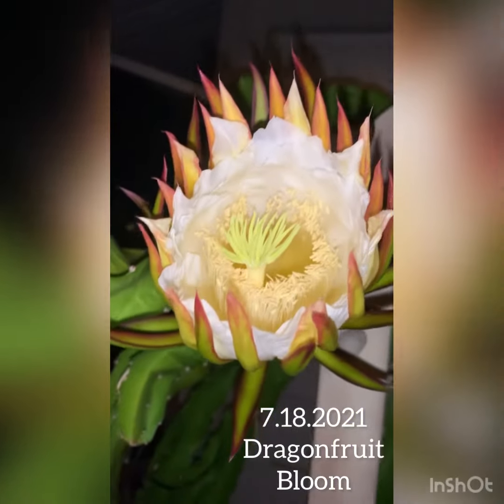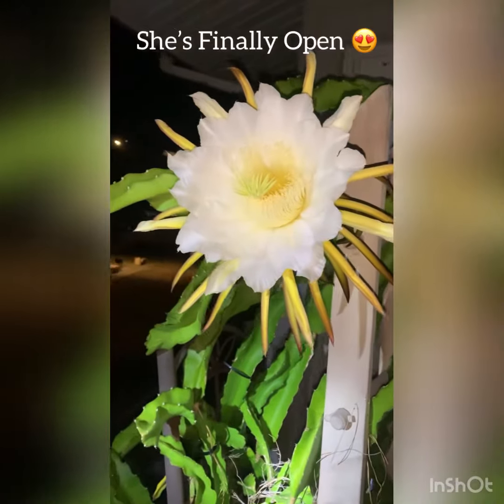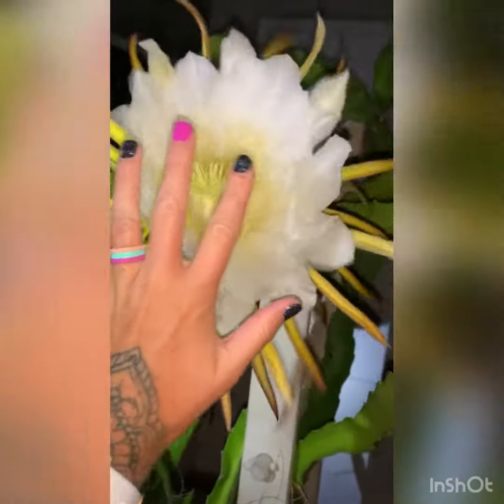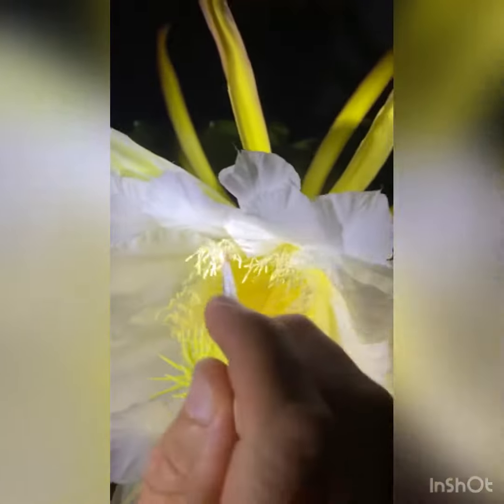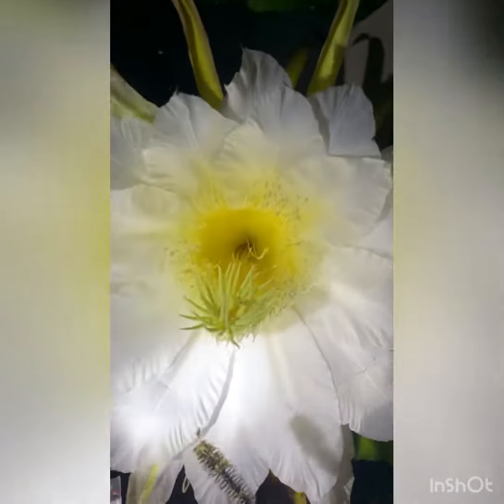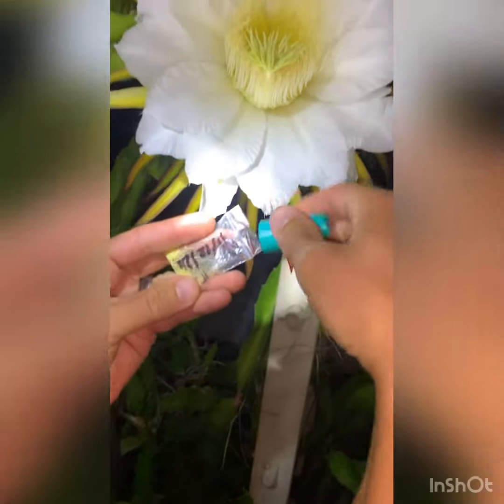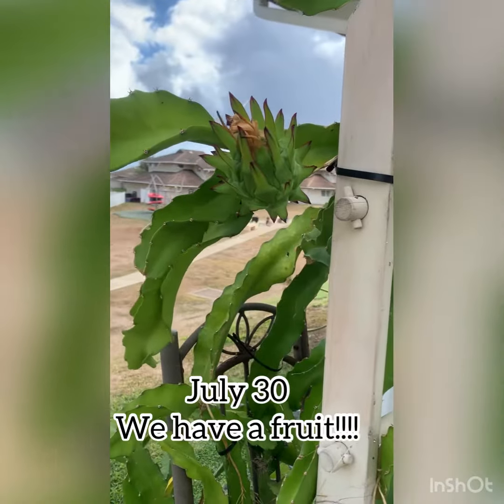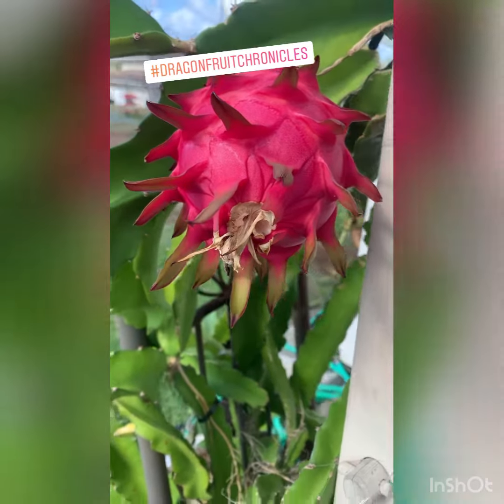DragonFruit Chronicles-the making of a Dragonfruit 😍